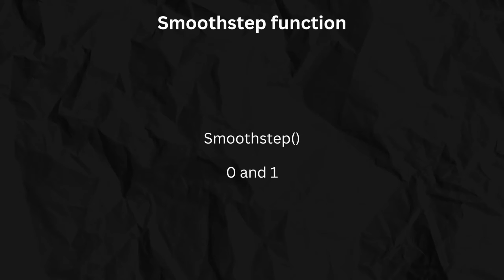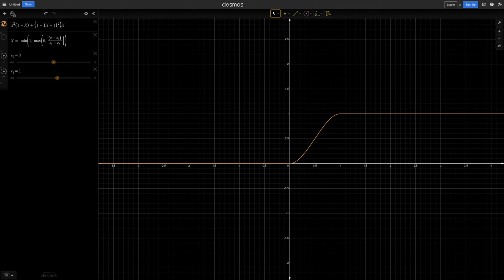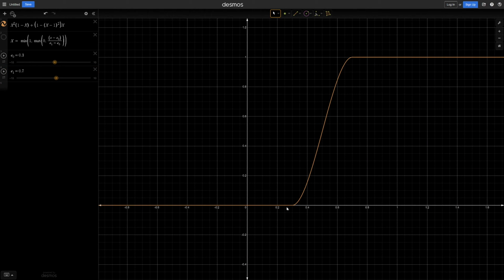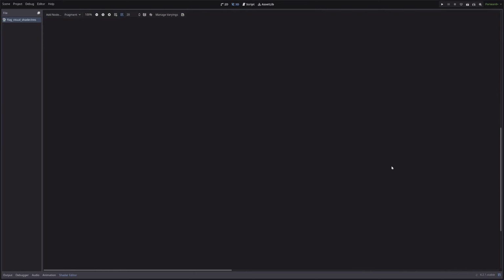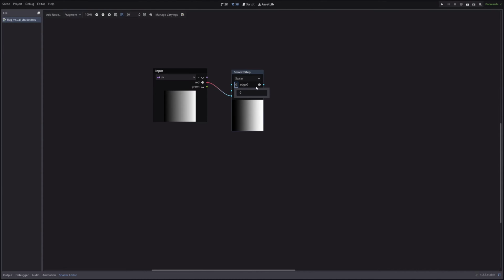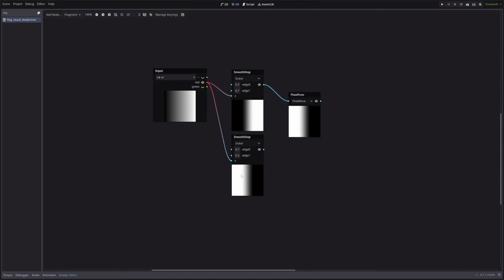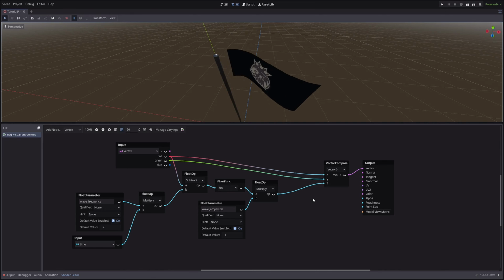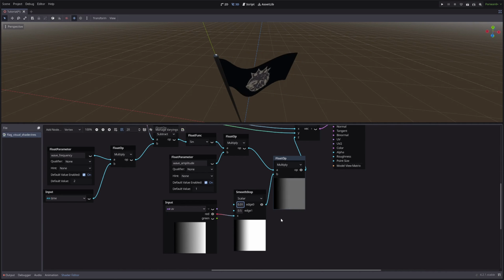Understanding the “Smoothstep” function!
This video is about the workings of "Smoothstep" function in shader programming. Everything that I have talked in this one is platform independent so it can be applied to any game engines that supports GLSL or HLSL.

Shader introduction in Godot!

Shader-Lib addon!

Shader-Lib docs!

Cheers!